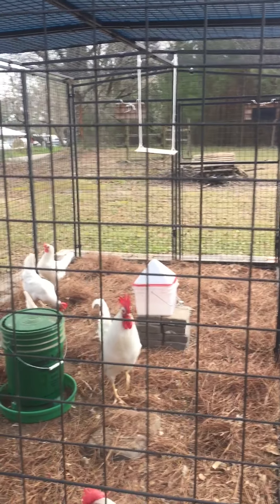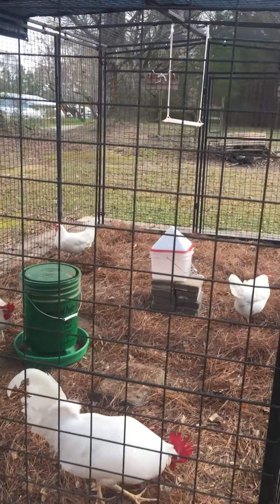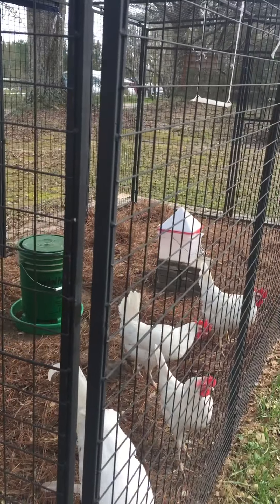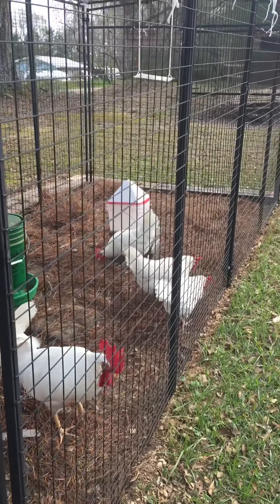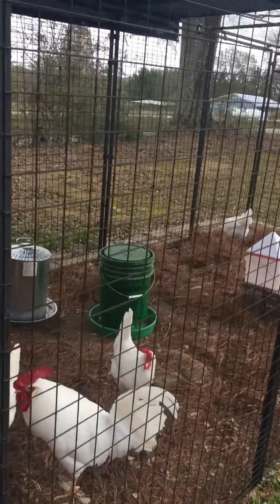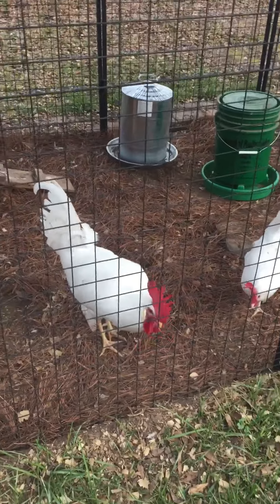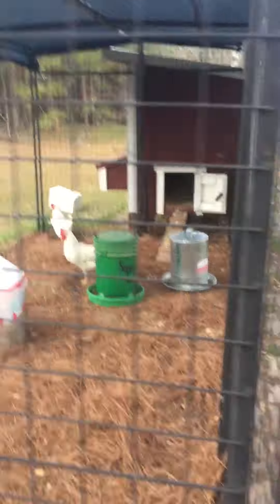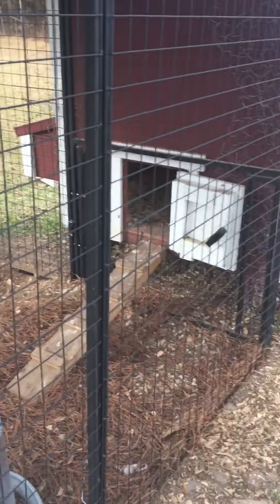All about the Chickens🐓🐓🐓🐓🐓